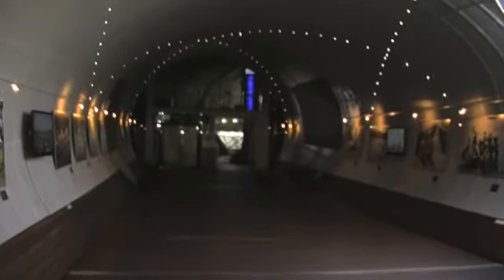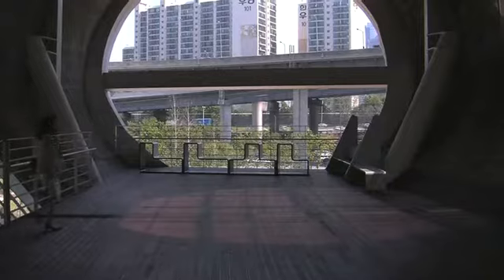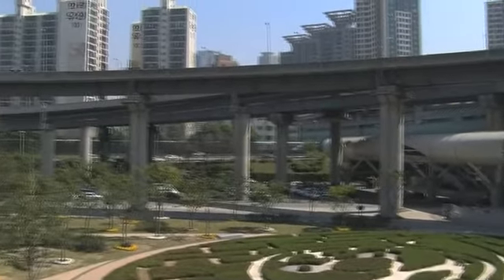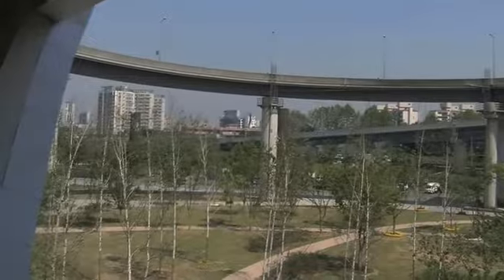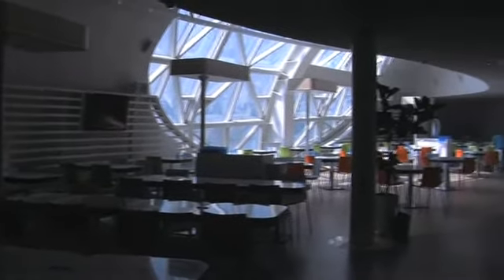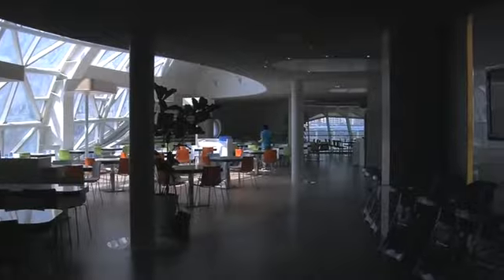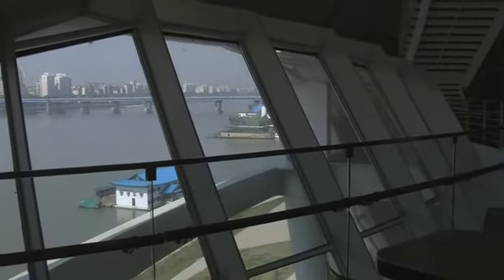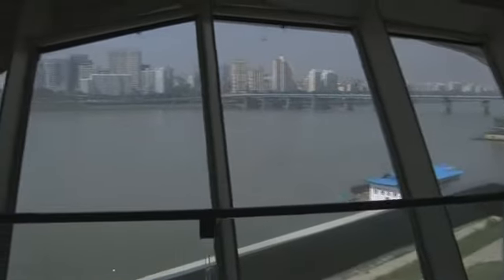Inside J-Bug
Discover Seoul's surreal tube station, gallery and observatory come meetings space.